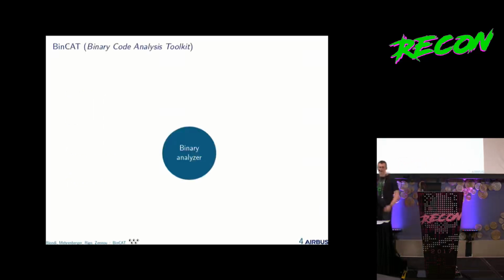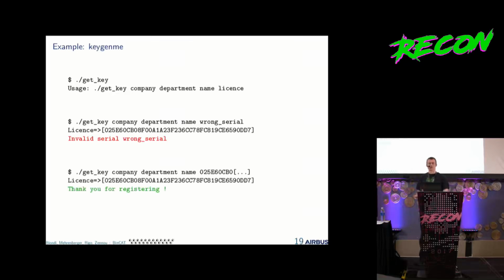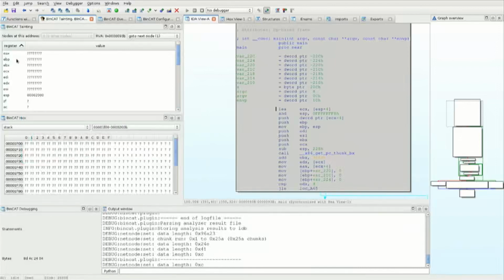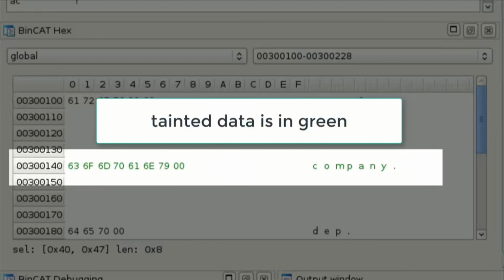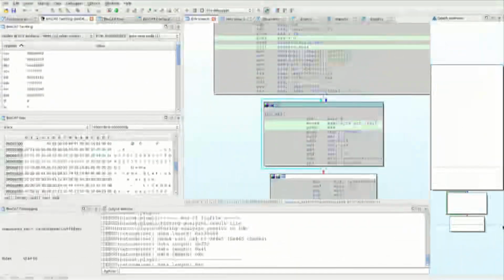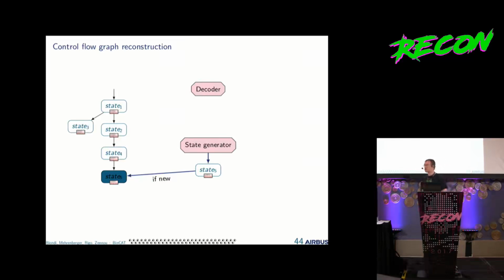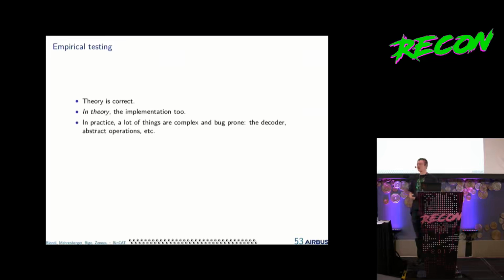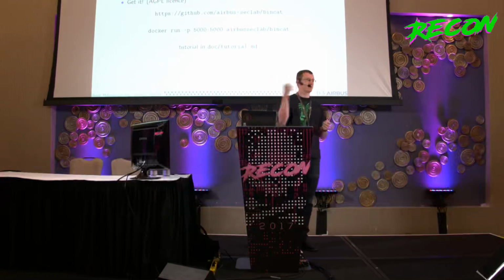philippe biondi xavier mehrenberger raphael rigo sarah zennou BinCAT purrfecting binary static analy